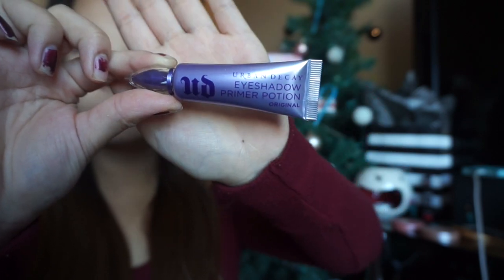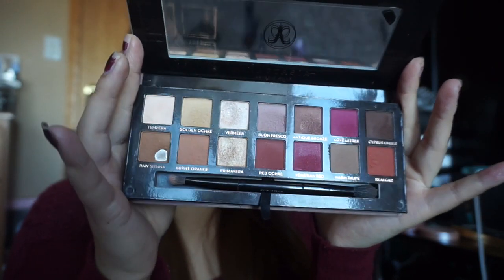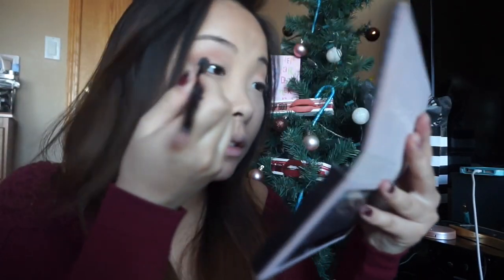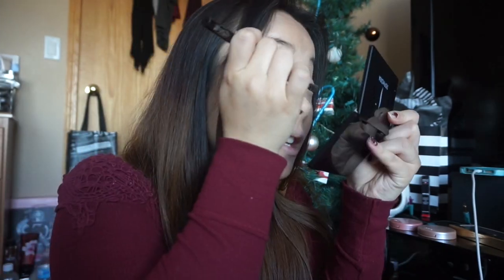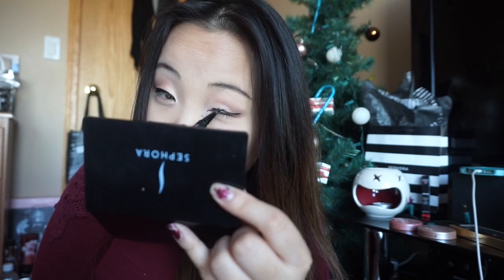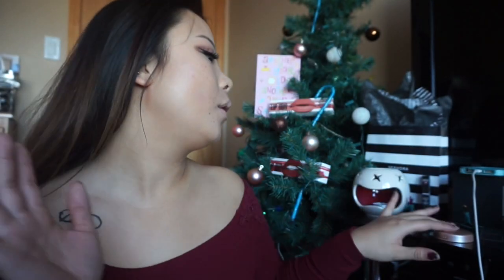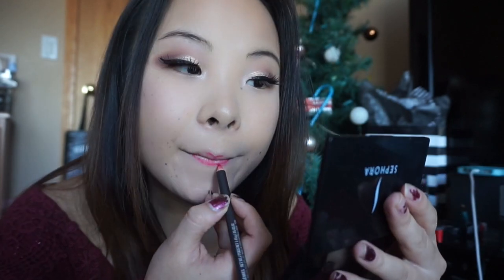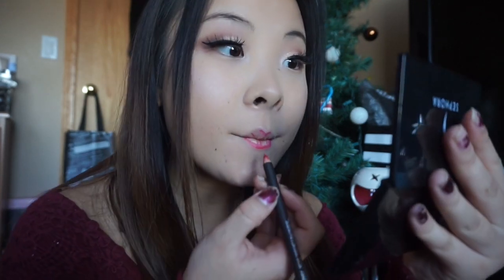Glow Up Holiday GLAM 💃🏻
So excited for this HOLIDAY  GLAM

♡♡SOCIAL MEDIA♡♡

Hope you enjoyed my videos don't forget to